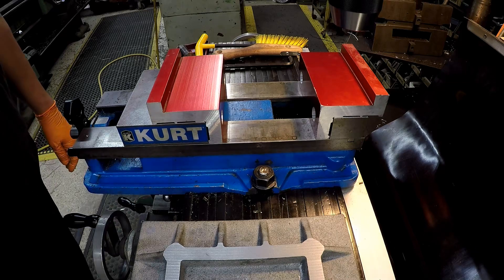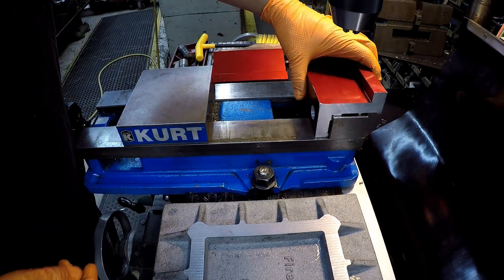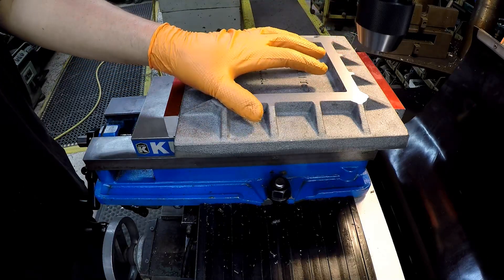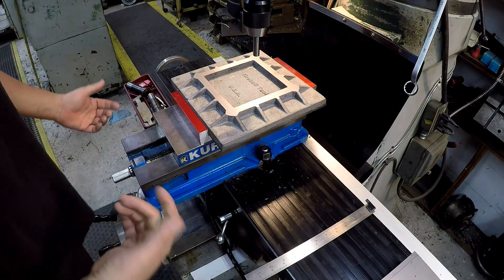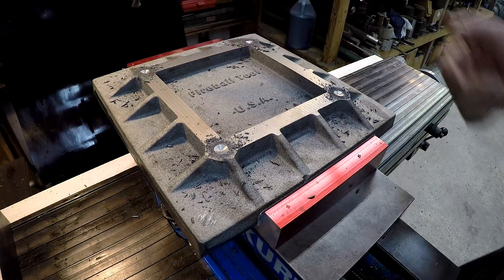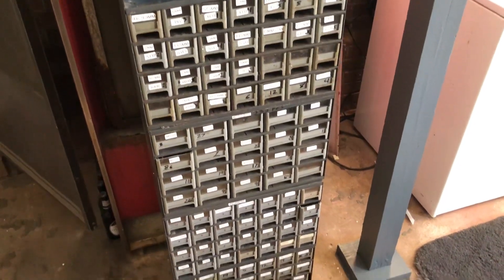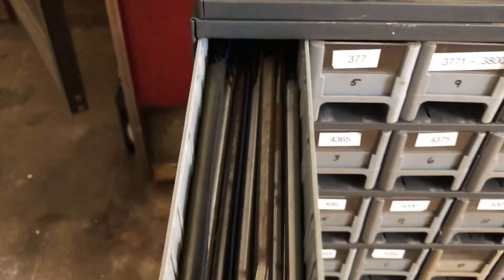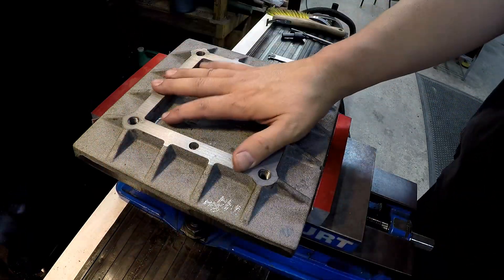Fireball Tool Fixture Plate Part 2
I get the bottom of the fixture plate drilled, tapped and reamed to accept the upcoming base plate that I'll be machining to bolt onto this fixture.